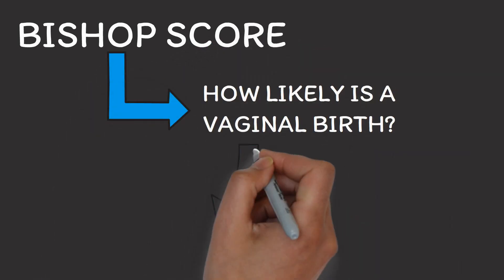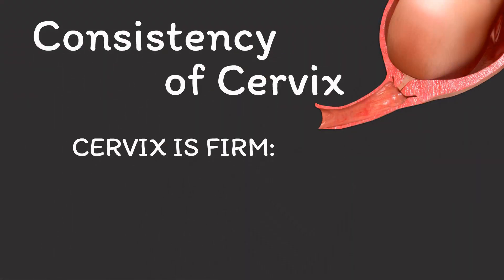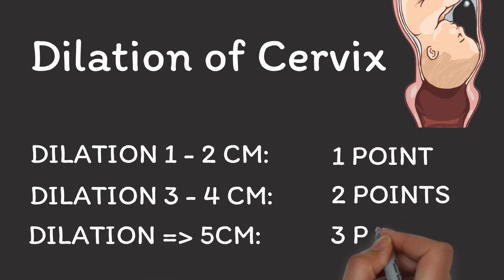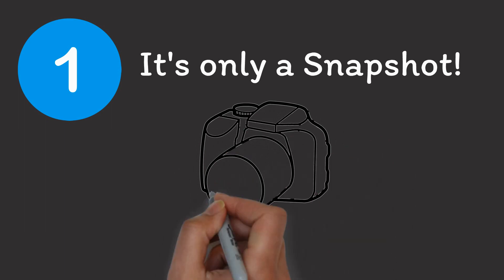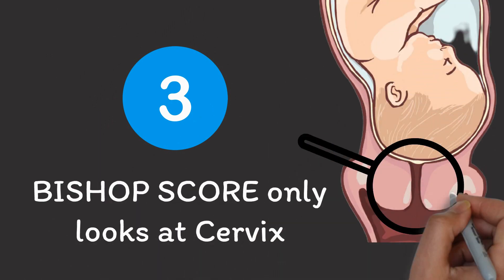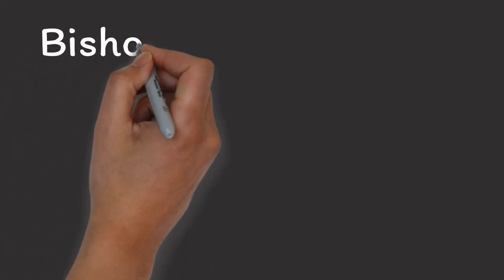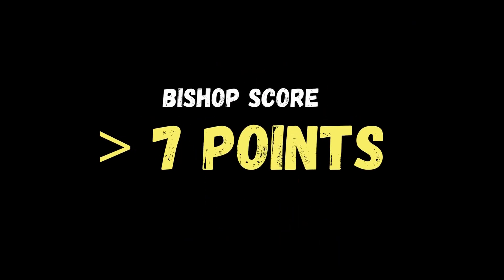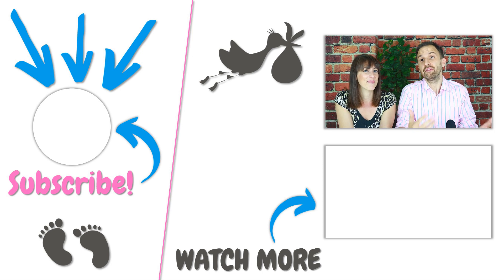Calculate your chances of a spontaneous labor & then increase your chances of a natural labor start!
Did you know that you can calculate your chances of having a spontaneous labor? You can! You can even find out, how likely it is that a medical induction will be a success, in case you do NOT go into labor spontaneously!
So, in this video, Nathalie Kaufmann, Pregnancy & Birth Consultant and TCM Therapist, and Mathias Ritter, Researcher and Science Geek, discuss the Bishop score, which is a measure for how ready your body is for labor!
First, they explain what the Bishop score is and why it can tell you how likely you will go into labor spontaneously as well as how likely a medical labor induction will be a success. Moreover, they explain the 5 factors the Bishop score comprises and they discuss what your cervix and your baby’s engagement have to do with it. Next, they show you how to calculate your own Bishop score in order for you to be able to calculate your chances of a spontaneous labor. Afterwards, they explain in detail how to interpret your own Bishop score. And finally, they discuss tools that a woman can apply in order to increase her Bishop score and in order to increase her chances of a spontaneous labor!

FREE MINI BIRTHING COURSE:
We invite you to watch our free MINI BIRTHING COURSE, in which we teach you how (not) to breathe during labor. In fact, we show you with the help of a measurement device, how “good” and “bad” breathing techniques affect your body and labor.

FREE GUIDE:
In addition, we invite you to download our labor preparation and induction guide in which we show you how to prepare your cervix for labor! This will help you increase your chances of a spontaneous start of labor!

CALCULATING THE BISHOP SCORE:

POSITION OF CERVIX:
Posterior: 0 Points
Mid-Point: 1 Point
Anterior: 2 Points

CONSISTENCY OF CERVIX:
Firm: 0 Points
Moderately firm: 1 Point
Soft: 2 Points

EFFACEMENT OF CERVIX:
Longer than 3 CM = 0% Effacement: 0 Points
2 - 3 CM = 40-50% Effacement: 1 Point
1 - 1.99 CM = 60-70% Effacement: 2 Points
Shorter than 1 CM = 80-100% Effacement: 3 Points

DILATION OF CERVIX:
0 CM: 0 Points
1-2 CM: 1 Point
3-4 CM: 2 Points
Above or equal to 5CM: 3 Points

ENGAGEMENT:
-3 or higher: 0 Points
-2: 1 Point
-1 or 0: 2 Points

We do our best to provide accurate general information. However, the information in this video, including the information in the video description, as well as the information that we may provide in our comments as response to any questions that we may receive from our viewers, is not intended to and does not substitute any kind of professional advice and you should not rely solely on this information. Always consult a medical or health professional for your particular needs and for your particular case before making any medical or health-related decisions and before you apply anything that we mention in this video, in the video description or in our comments. All kinds of exercises and dietary changes are potentially dangerous, and those who do not seek counsel from the appropriate health care authority assume the liability of any injury which may occur.